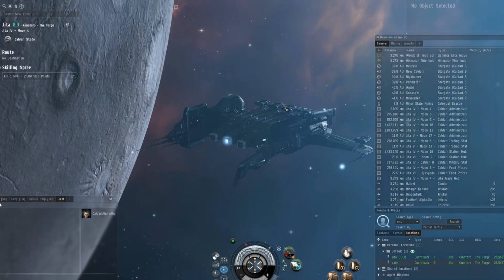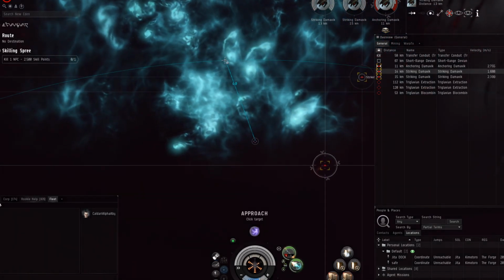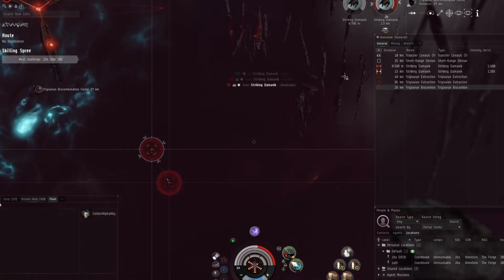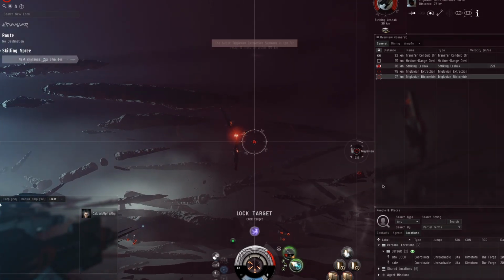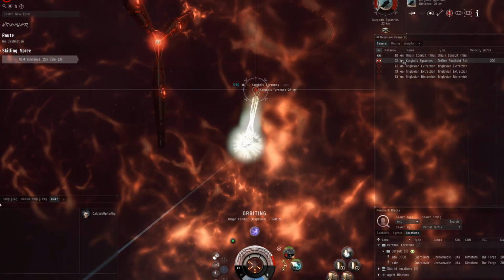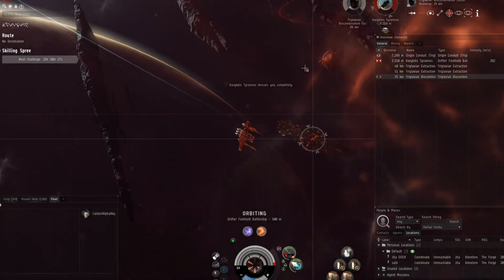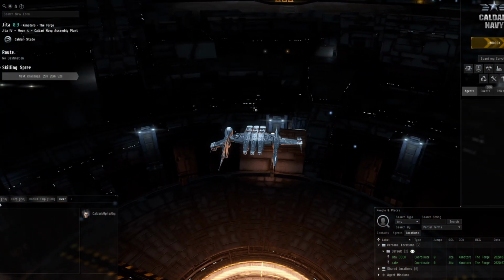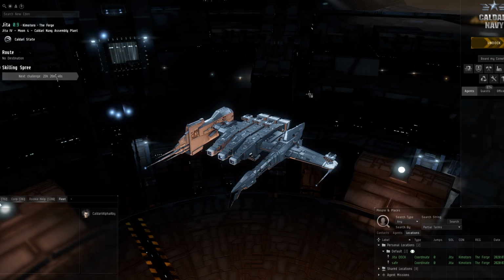EVE Online - Day 1 Alpha Kestrel Second Test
Day 1 Alpha Clone Kestrel did suprisingly well against Karybdis!

5MN Quad LiF Restrained Microwarpdrive
Compact EM Shield Amplifier
Small Shield Extender II

Arbalest Compact Light Missile Launcher

Small Warhead Calefaction Catalyst II
Small Core Defense Field Extender I

Caldari Navy Nova Light Missile x1528